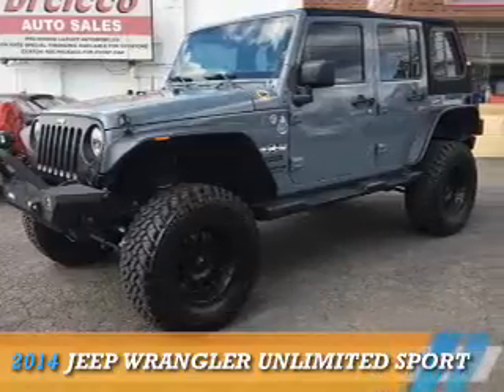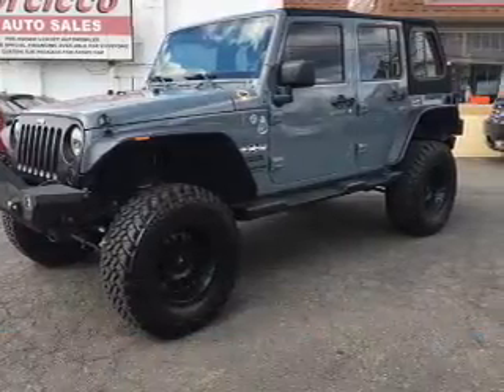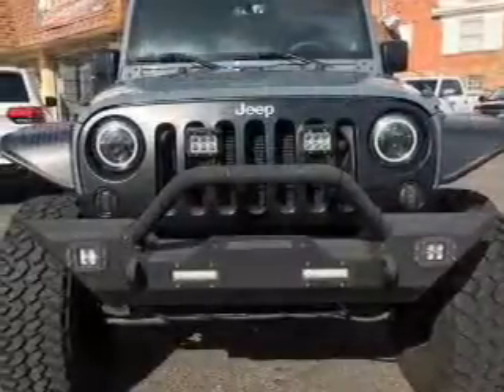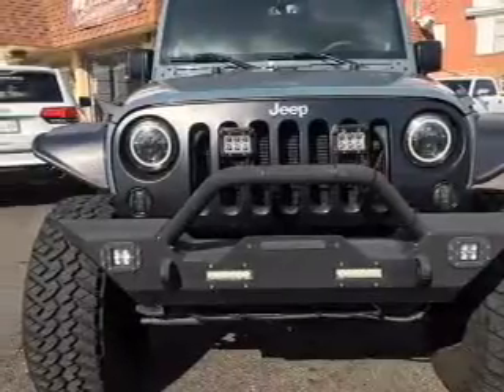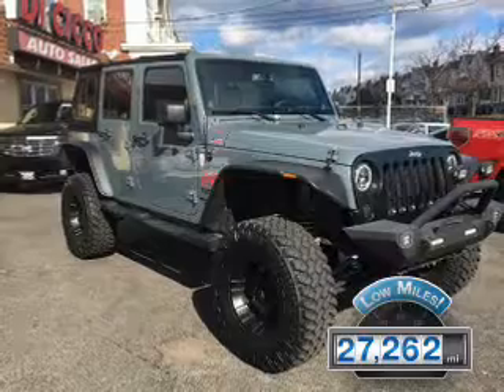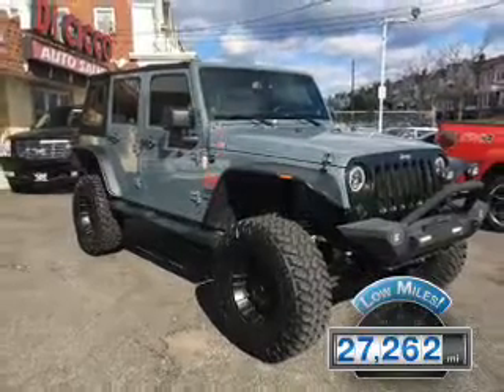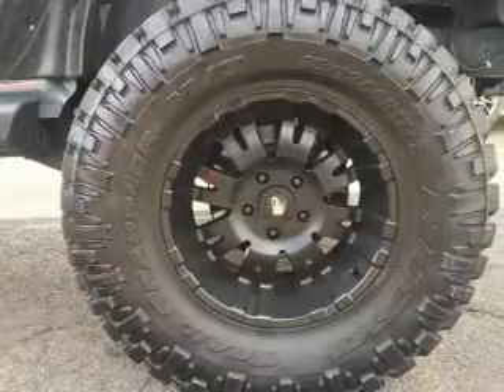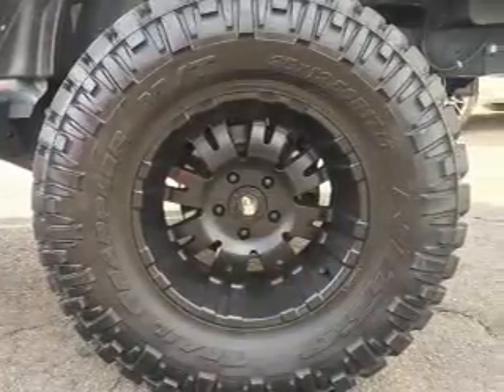2014 Jeep Wrangler Unlimited EL218762 - Philadelphia PA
Year: 2014
Make: Jeep
Model: Wrangler Unlimited
Trim: Sport
Engine: 3.6 liter 6 Cylindercylinder 4WD
Transmission: Other
Color:
Mileage: 27262
Address:
7560 Frankford Avenue
Philadelphia, PA 19136
VIN:1C4BJWDG1EL218762